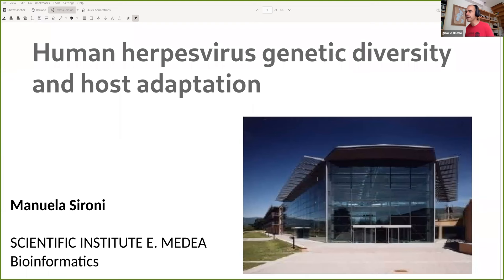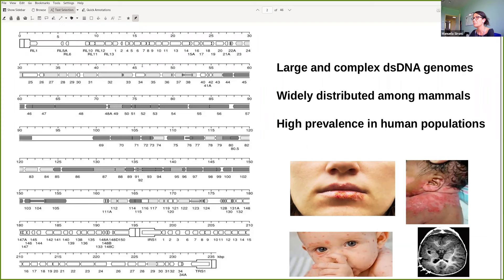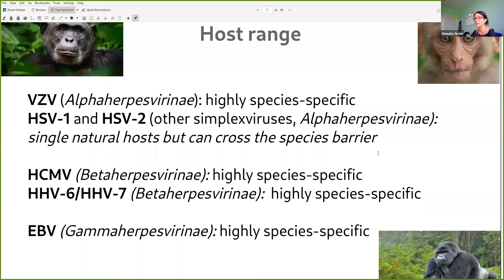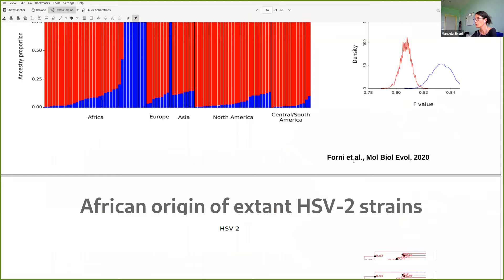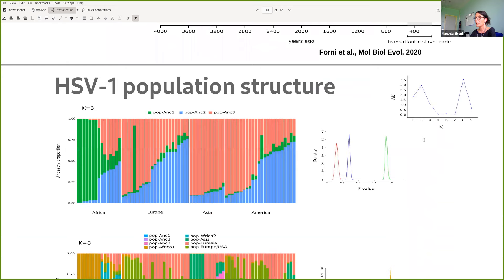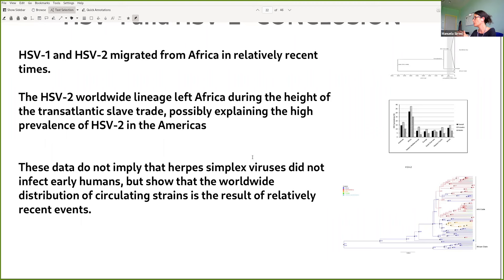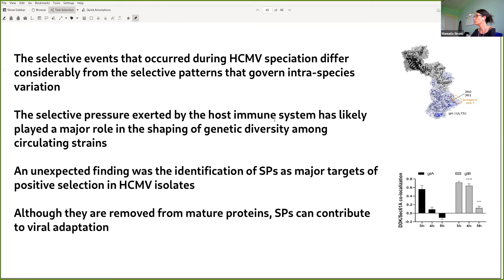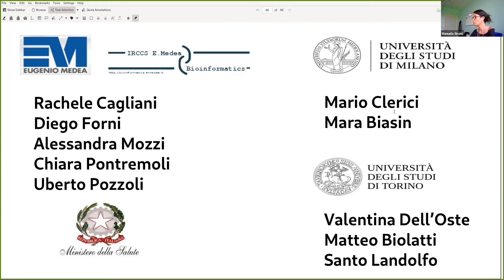SEEM 2021 06 18 M. Sironi: "Human herpesviruses genetic diversity and host adaptation"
Montpellier Ecology and Evolution Seminars (SEEM). Seminar by Dr. Manuela Sironi (Scientific Institute IRCCS E.MEDEA; Bosisio-Parini, Italy) on "Human herpesviruses genetic diversity and host adaptation".